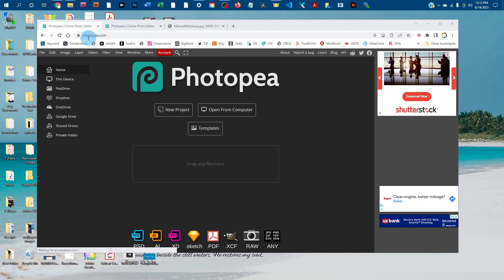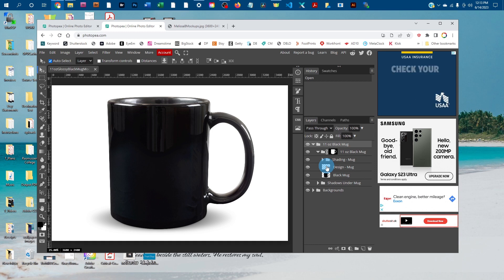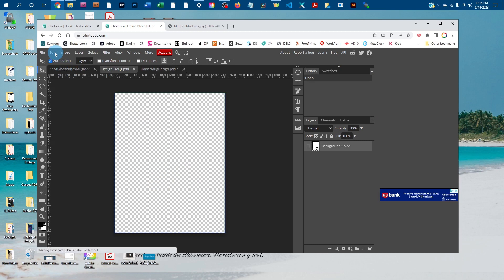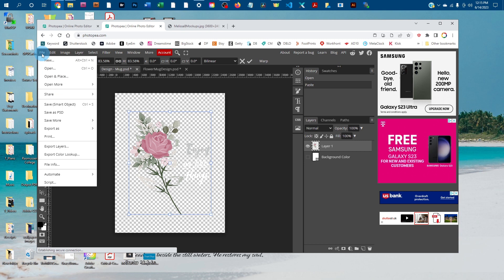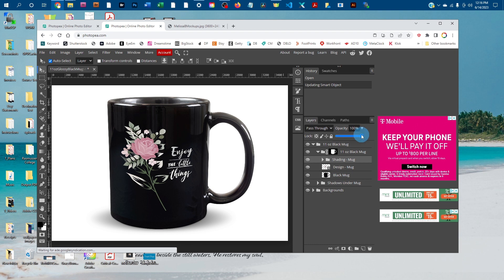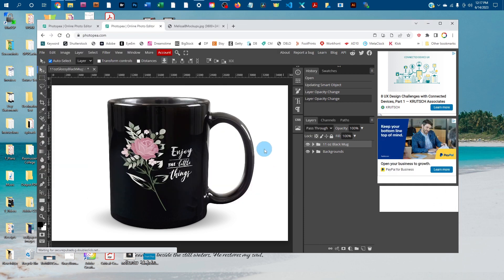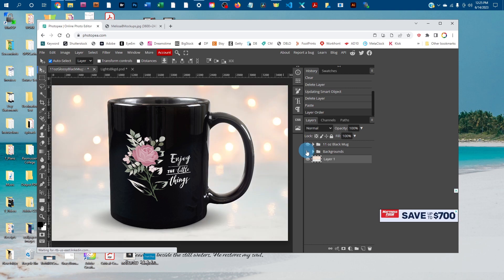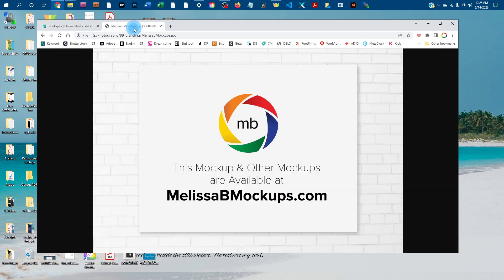Photopea Tutorial - Glossy Black Mug Mockup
Instructional video showing how to edit the glossy black mug mockup in Photopea. This versatile mockup saves you a ton of money and time.